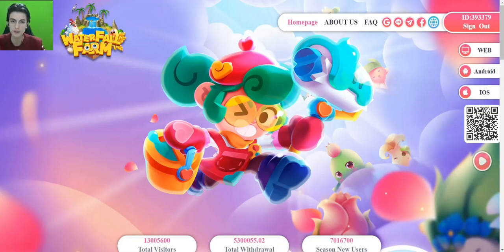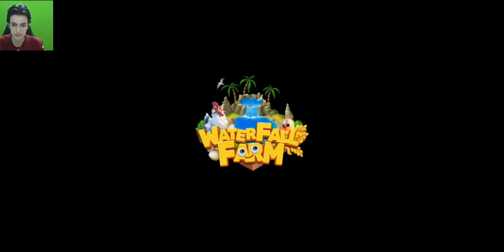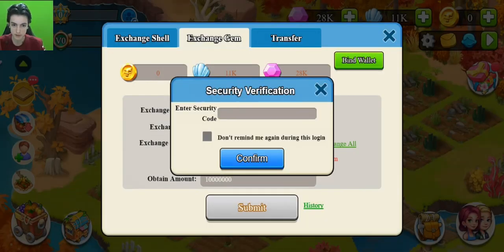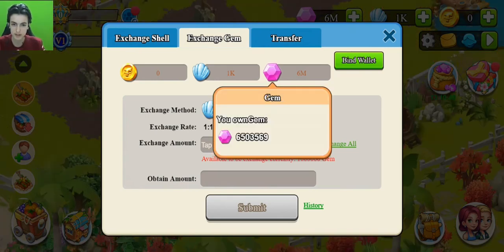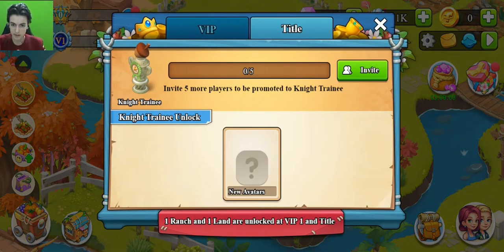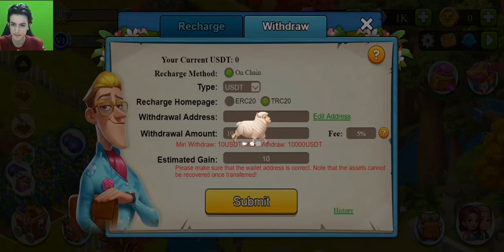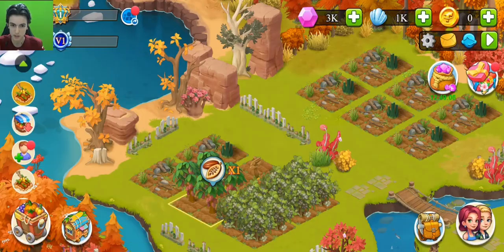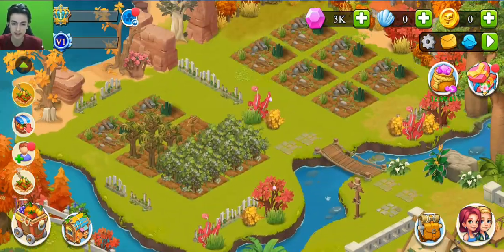WATERFALLFARM REVIEW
💸💸💵💵💰💰  10$ BONUS FOR NEW USER  💸💸💵💵💰💰

Whoever join the telegram group and register new account will get 10$ bonus by posting your game ID screenshot.

   3 steps to get 10$ bonus.
2 - Provide the screenshot of the your Game ID in this group